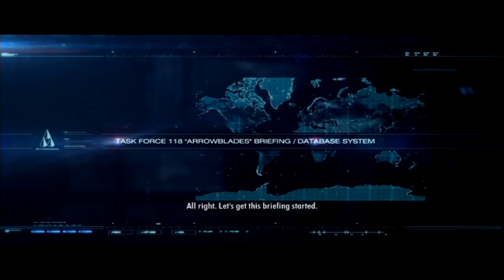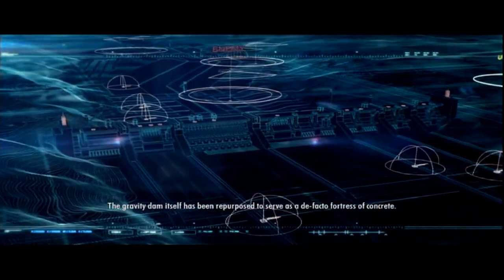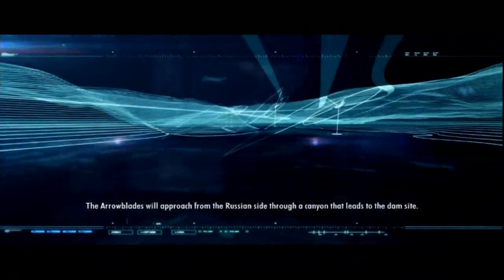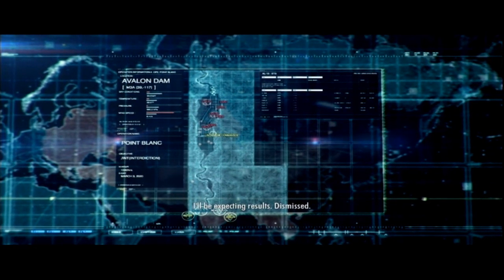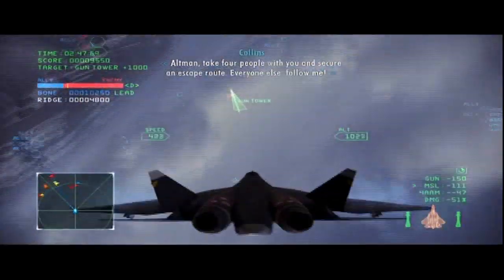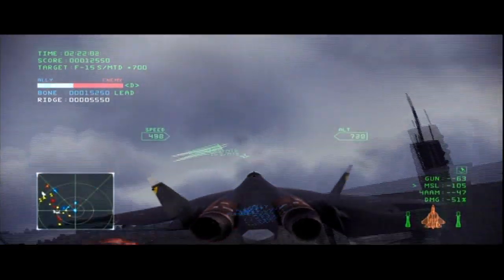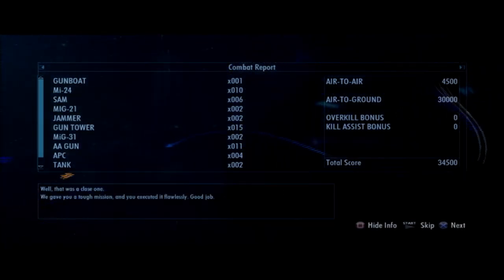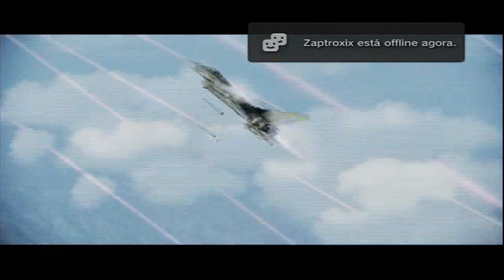Ace Combat Infinity - Mission 06: Avalon